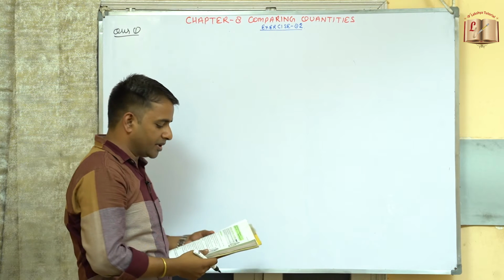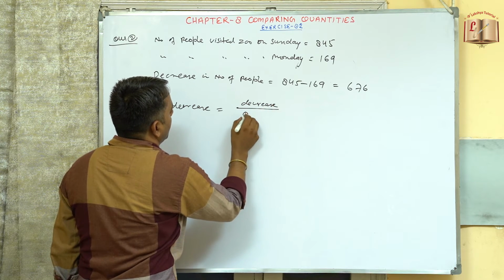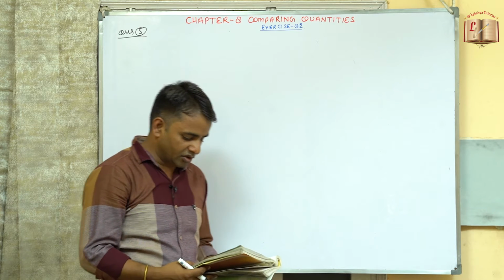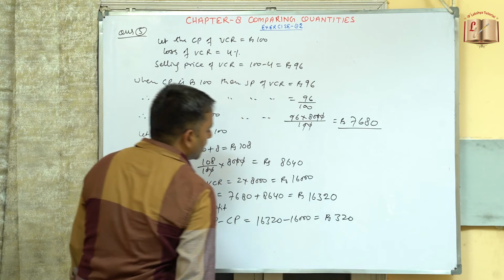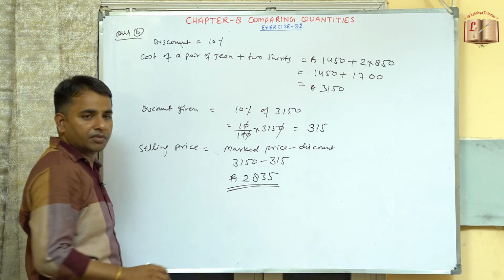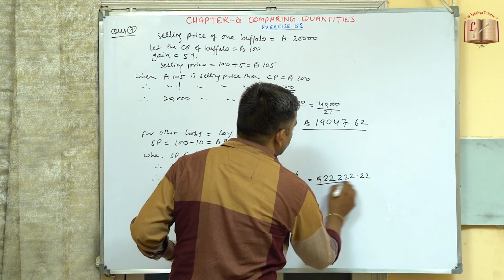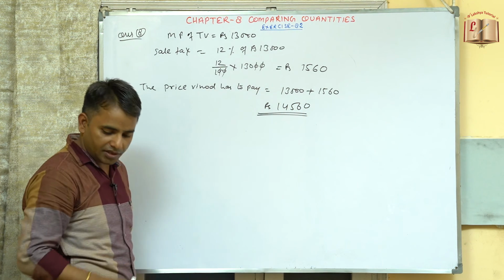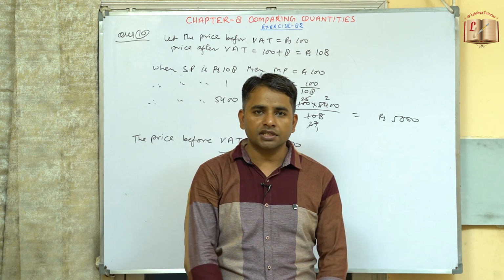NCERT Maths Class 8 Chapter 8 Exercise 8.2 COMPARARING QUANTITIES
NCERT Maths Class 8 Chapter 8 Exercise 8.2 COMPARARING QUANTITIES by Vivek Sir.